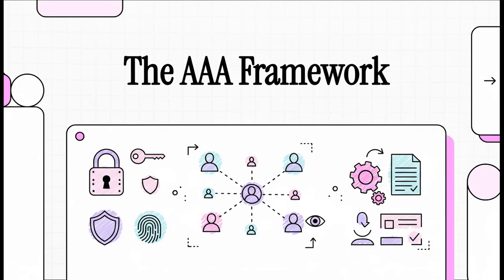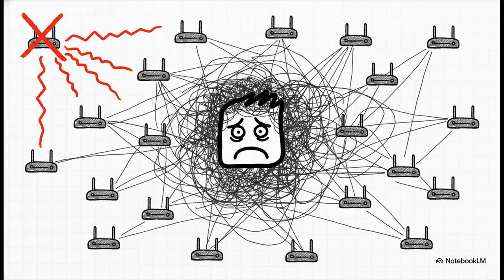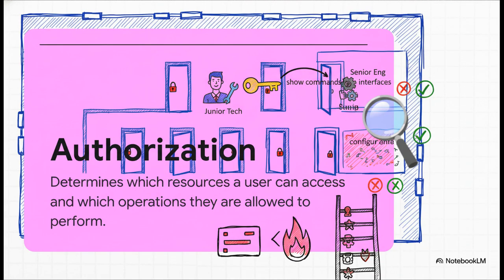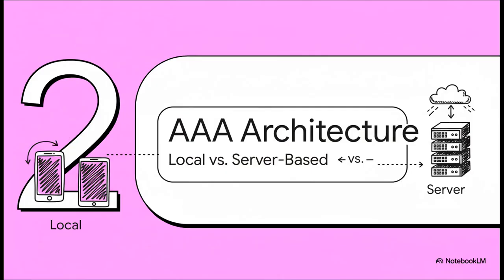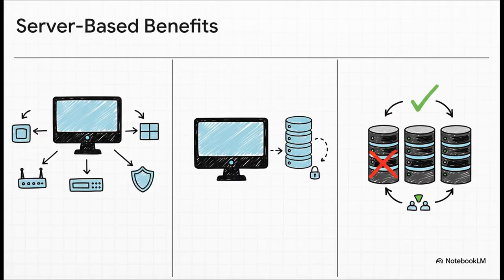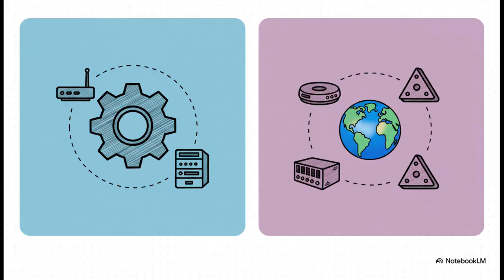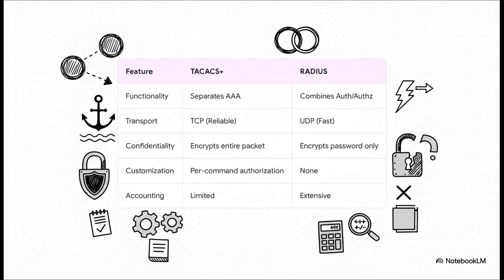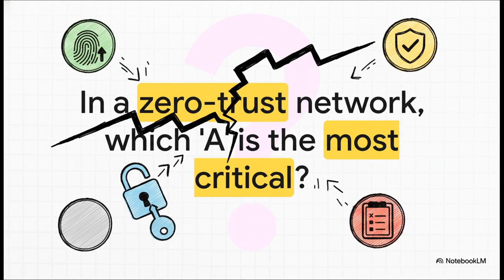The AAA Framework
🔐 Network Security Fundamentals | ATU Sligo Final Exam Prep
This video is part of a comprehensive Network Security series created using Google's NotebookLM AI-powered learning platform. Each video breaks down complex cybersecurity concepts into digestible, visual explanations perfect for visual learners and neurodivergent students.

✅ Cyber Security Fundamentals (CIA Triad)
✅ Access Control Lists (ACL Theory & Practice)
✅ AAA (Authentication, Authorization, Accounting)
✅ Firewalls & VPN Technologies
✅ IDS/IPS (Intrusion Detection & Prevention)
✅ Spanning Tree Protocol (STP)
✅ Network Attack Types & Mitigation
✅ Cisco ASA Configuration
✅ IPsec & SSL VPN Fundamentals

🎯 **Perfect For:**
- Final-year Network Security students
- CCNA Security certification preparation
- IT professionals learning defense-in-depth strategies
- Visual learners who benefit from AI-generated explanations
- Anyone preparing for network security exams

🧠 **Neurodivergent-Friendly Learning:**
These videos were curated with ADHD and dyslexia-optimized prompts to ensure:
- Clear, structured explanations
- Visual and audio learning support
- Focused, digestible content segments

📖 **Study Resources:**
All content aligned with ATU Sligo's Network Security Module syllabus, covering:
- Secure Routing & Switching
- VPN Technologies (Site-to-Site, IPsec, SSL)
- Firewall Configuration (Cisco ASA 9.x)
- Layer 2 Attack Prevention
- SIEM & Security Principles

🤖 **Created with:**
Google NotebookLM - AI-powered study companion that transforms course materials into engaging video and audio overviews.
1. Watch as exam review (comprehensive overview)
2. Listen as audio while commuting (audio-first learning)
3. Use as quick reference before labs
4. Supplement your textbook/lecture notes